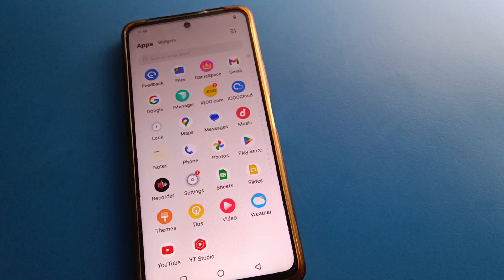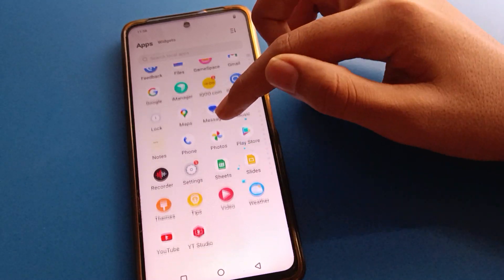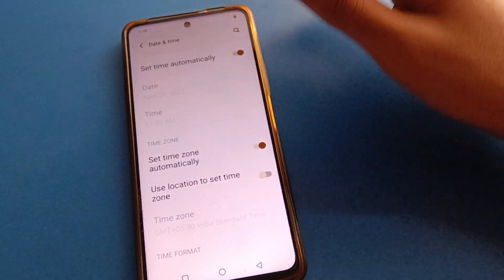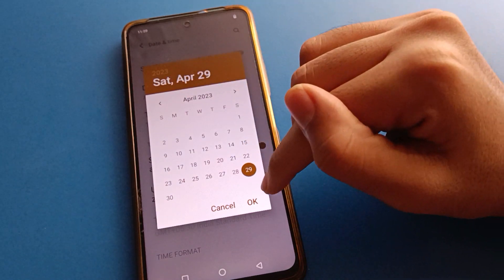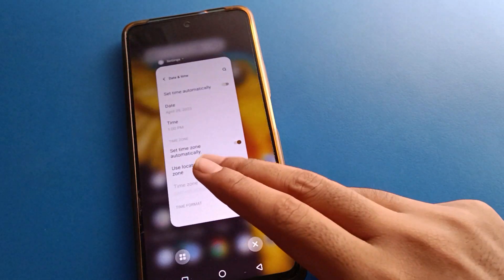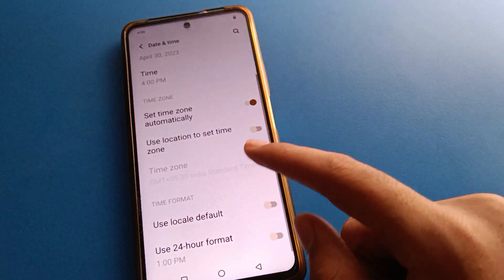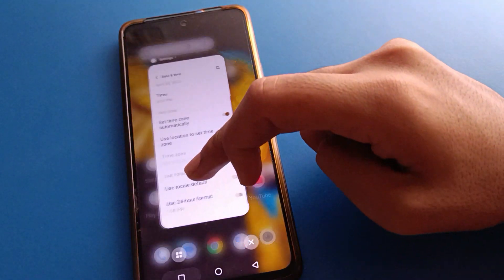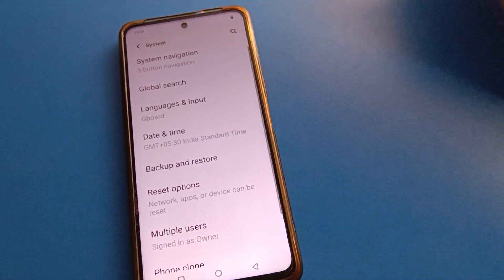iqoo neo 7 5g date and time setting, how to setup date and time iqoo phone